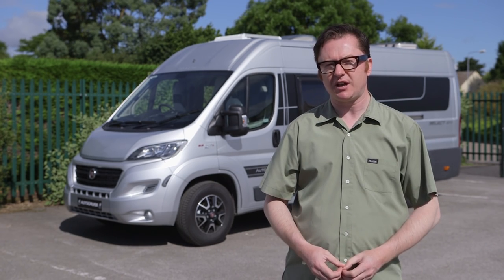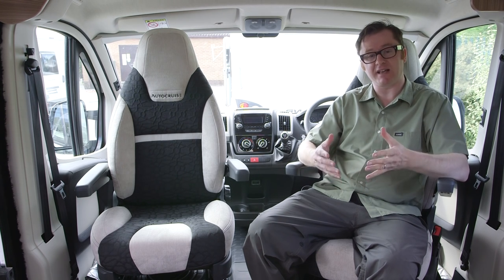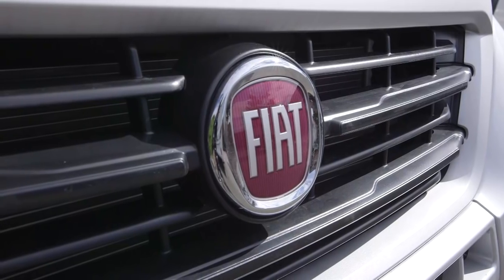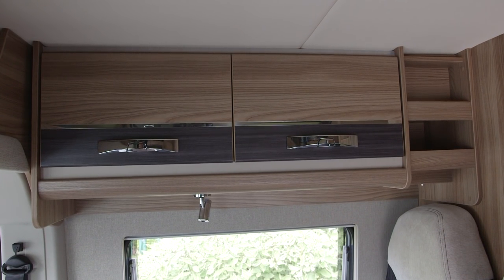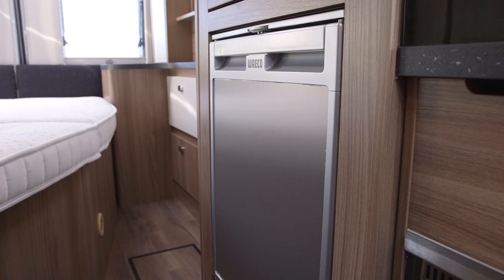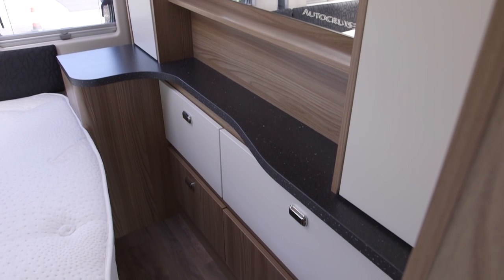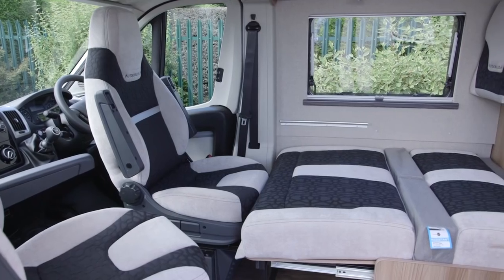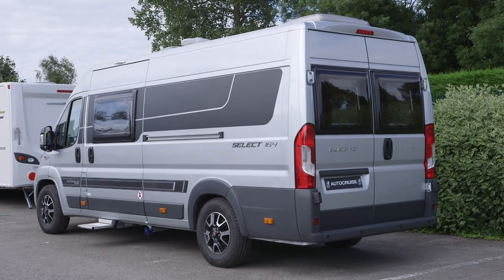The Practical Motorhome Autocruise Select 164 review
The Swift Group​ has shaken things up in its Autocruise range for 2017. Get inside this new Select 164, with Practical Motorhome's Editor Niall Hampton. What do you think?